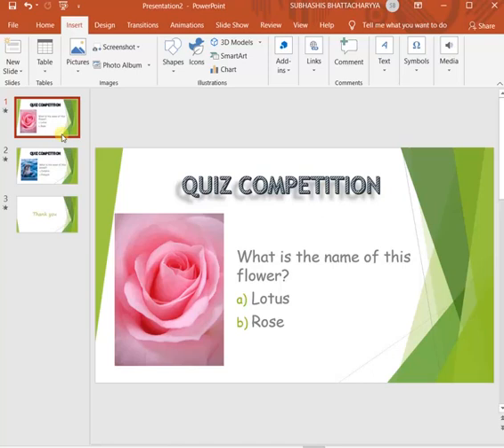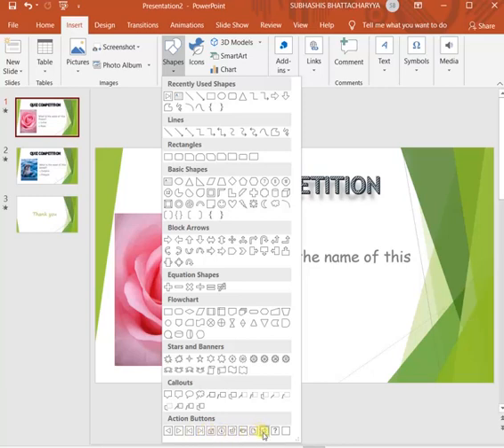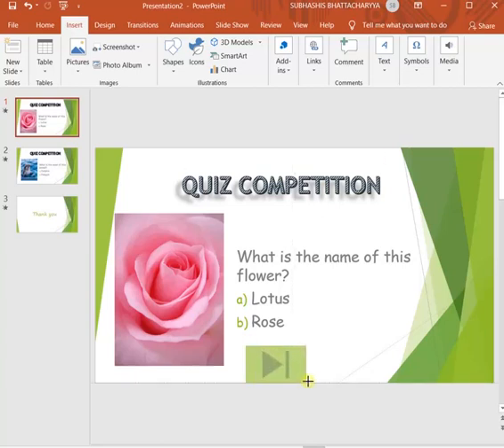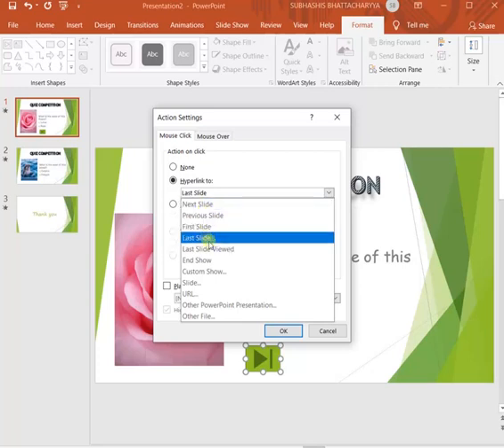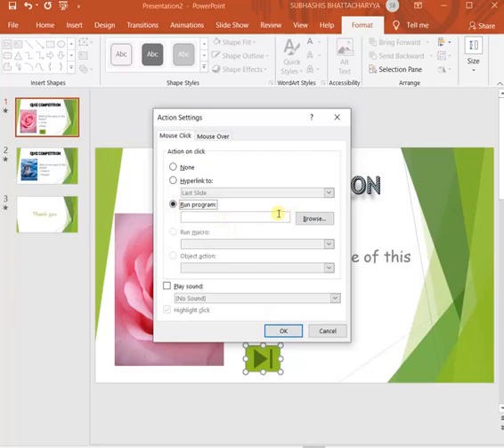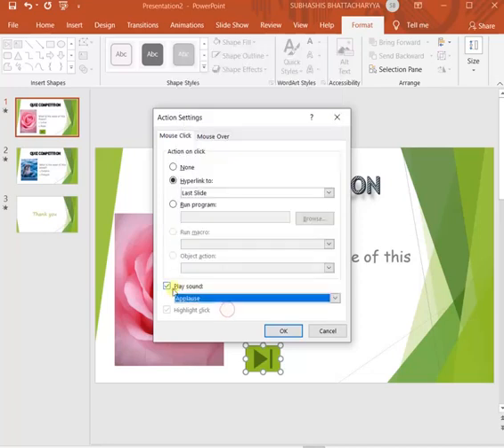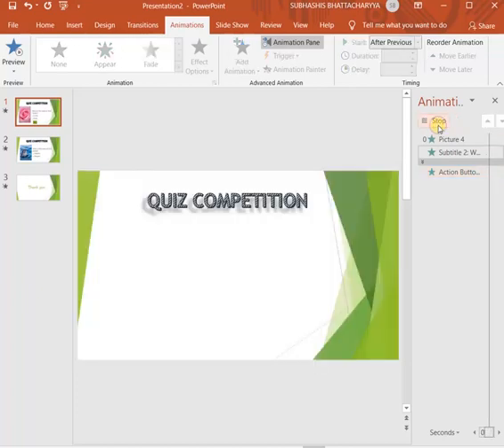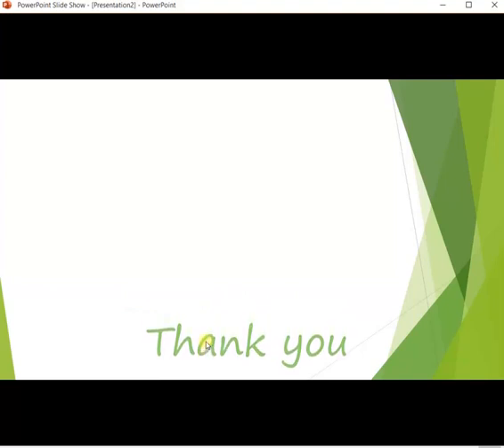MS POWERPOINT - ACTION BUTTONS